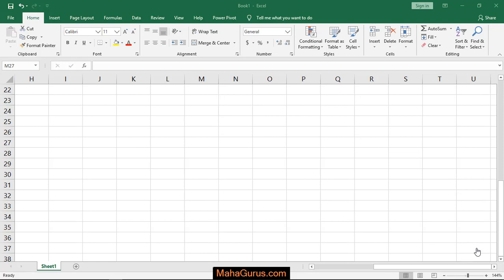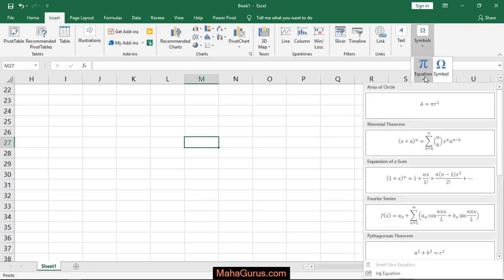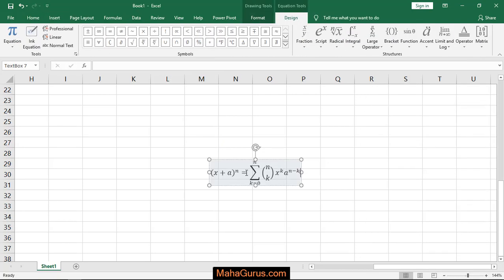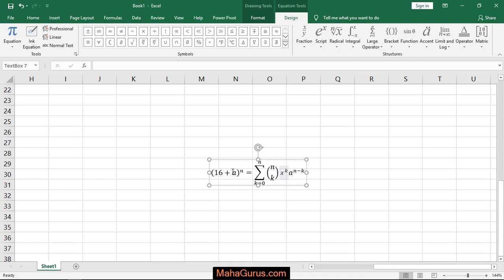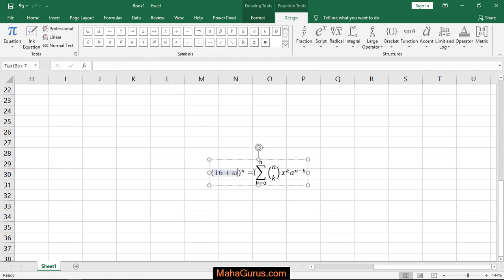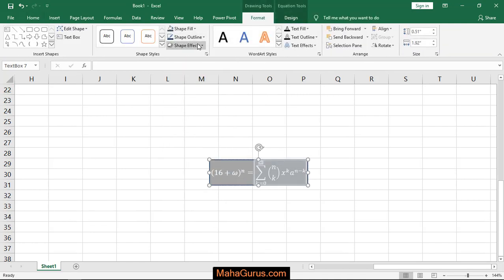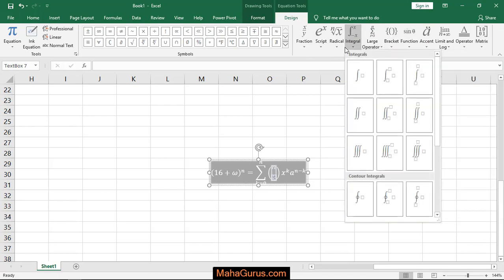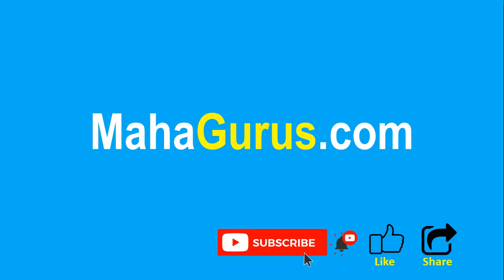How to Insert Formula for Binomial Theorem In Excel- Equation for Binomial Theorem In Excel Tutorial